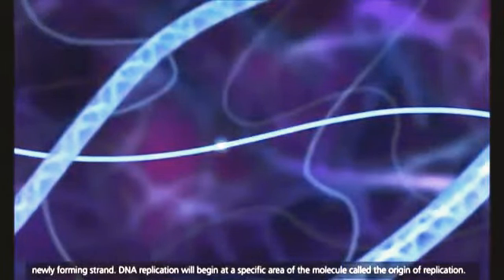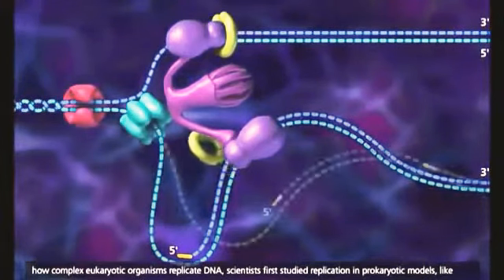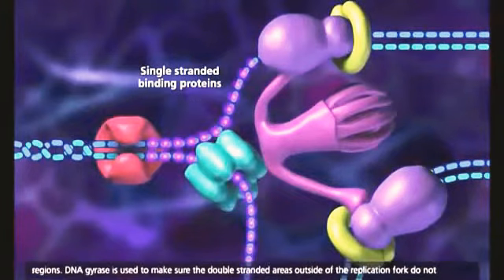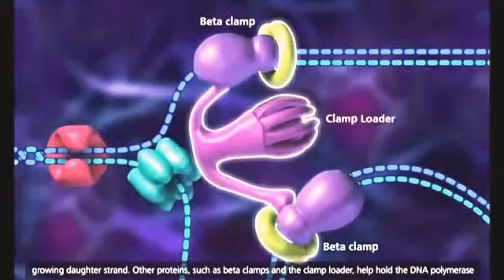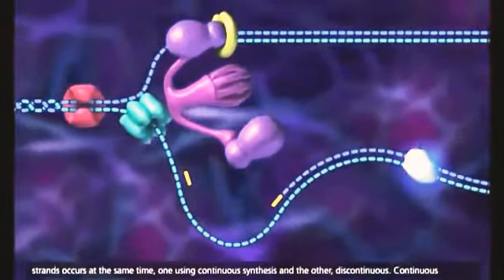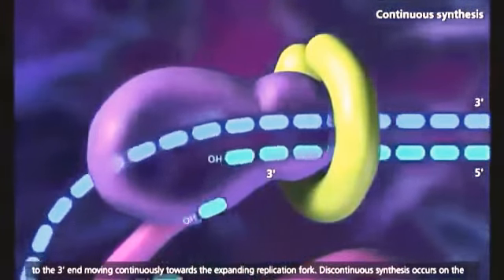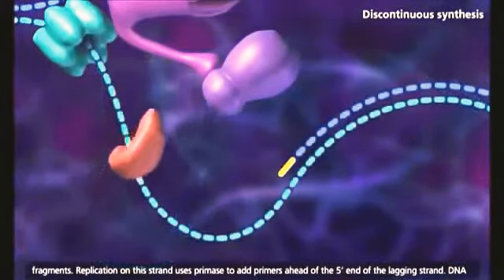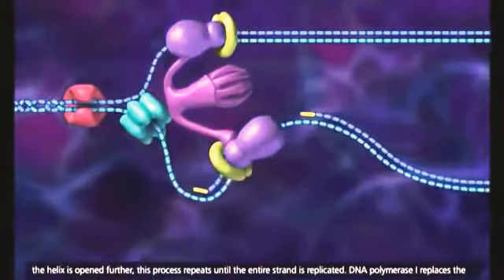10 September 2020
Replication initiation